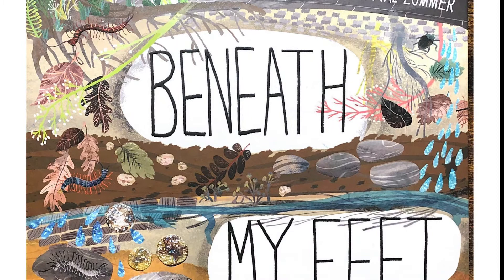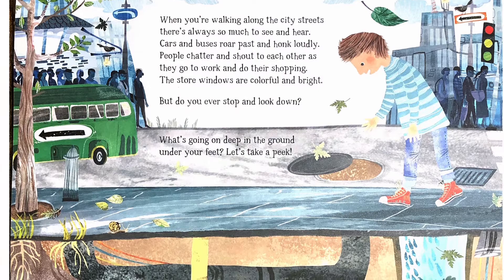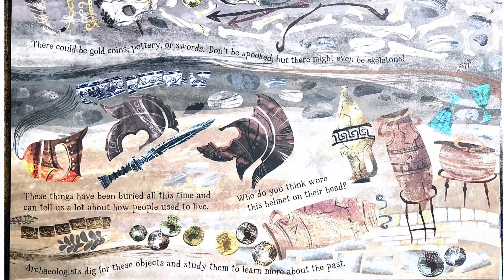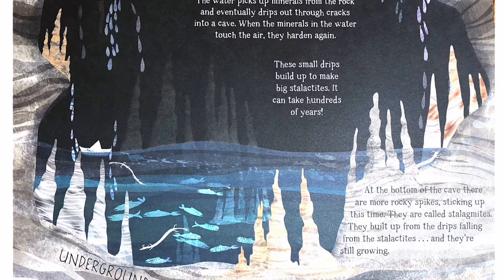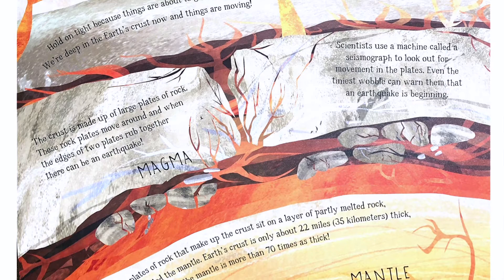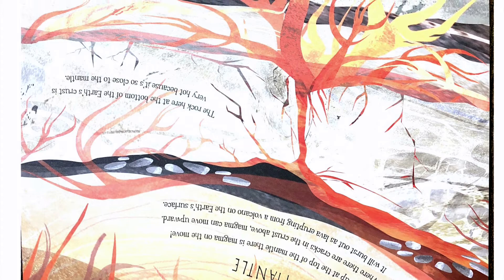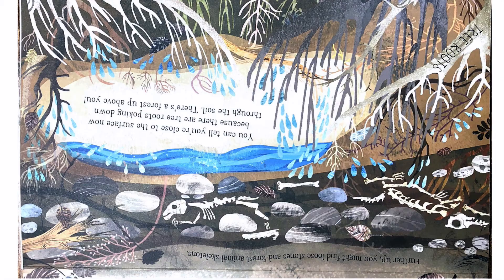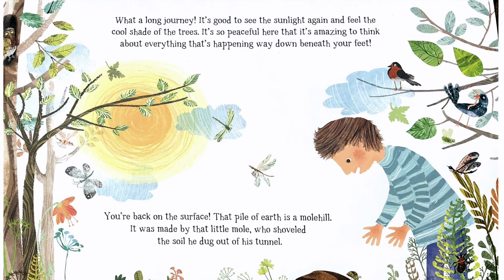The Street Beneath My Feet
This is a read aloud of "The Street Beneath My Feet" by Charlotte Guillain and Yuval Zommer